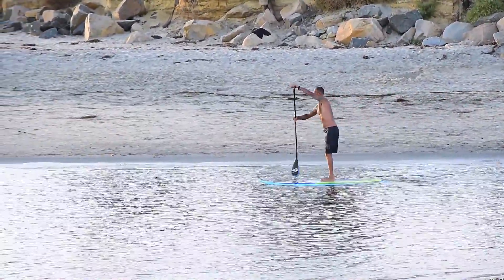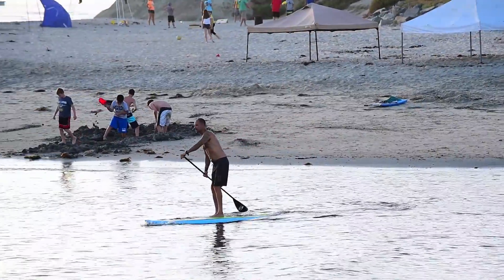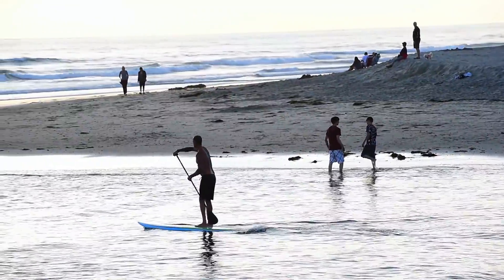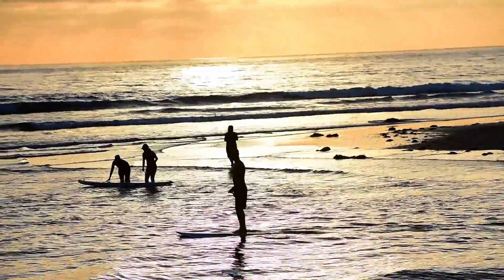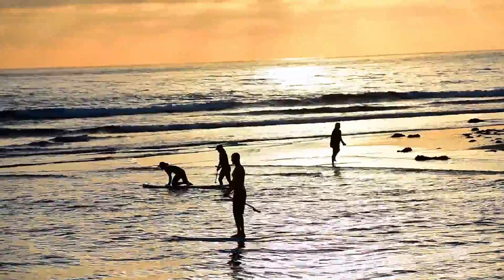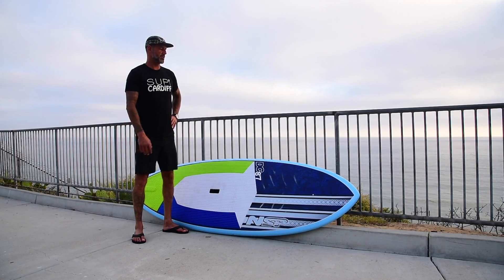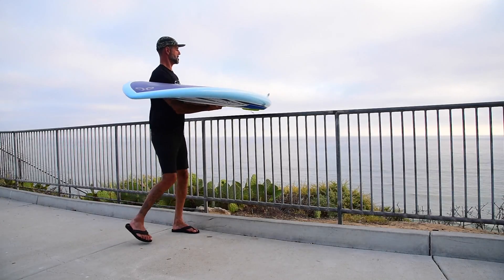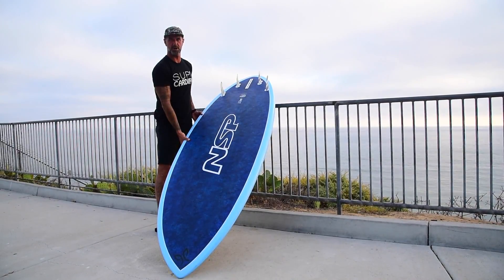NSP 8'7" DC Board Review by John Afshari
NSP product review 8'7" DC stand up paddle board.
All media: Nolan Tifft
Team Rider: John Afshari
Soundtrack: Crazy 4 U by The Spencer Nielsen Band